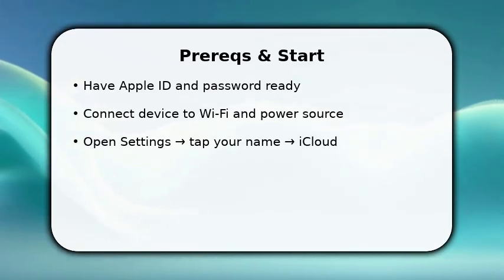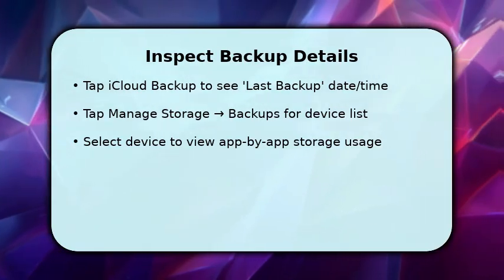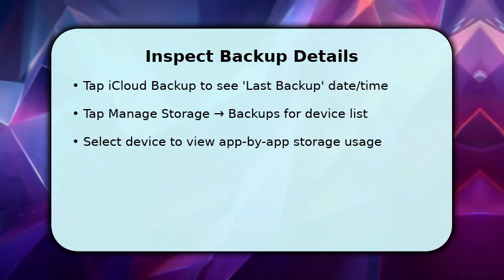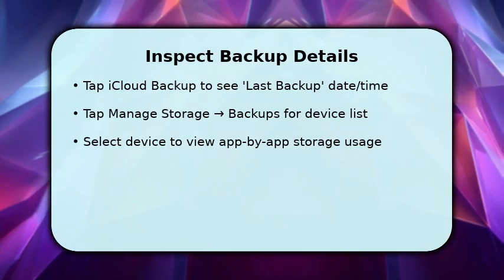How to Check My Backup on Icloud - Full Guide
Discover the step-by extricate process of verifying your iCloud backups with our comprehensive guide. Learn how to ensure data integrity and restore information when needed, featuring expert tips for both iOS users and Mac enthusiasts.